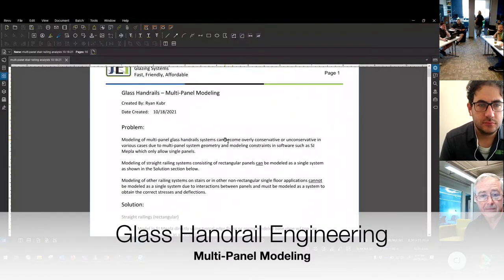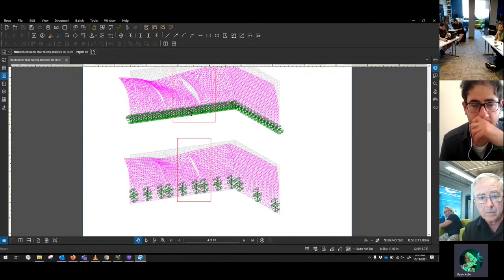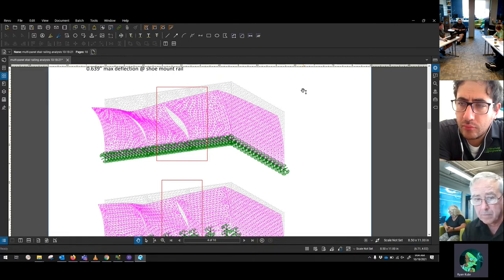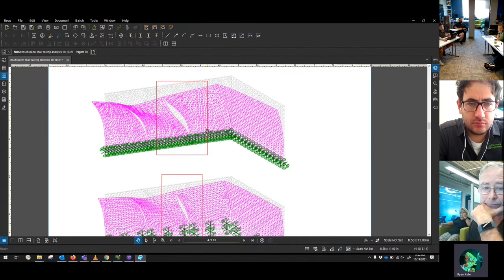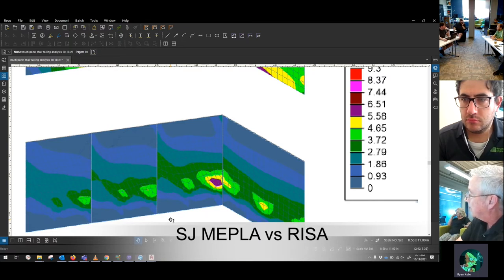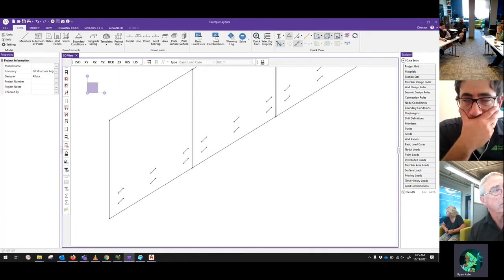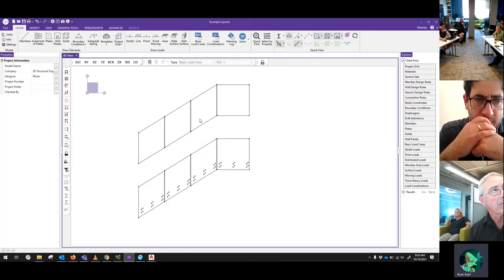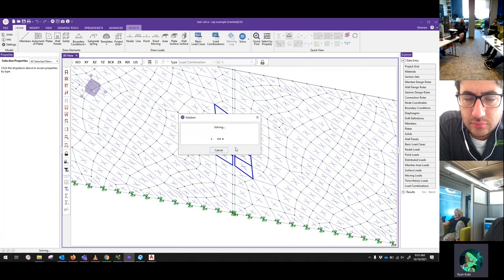Glass Handrail Engineering Multi Panel Modeling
SJ Mepla vs RISA discussion by expert glass & glazing handrail engineers of JEI Structural Engineering on modeling techniques.

Free Quotes * Design Assist * Pre-Engineering * Stamped Calculations